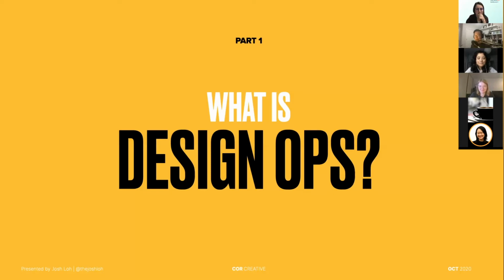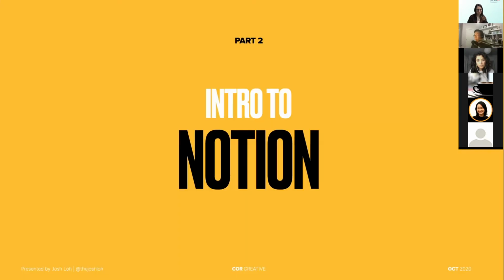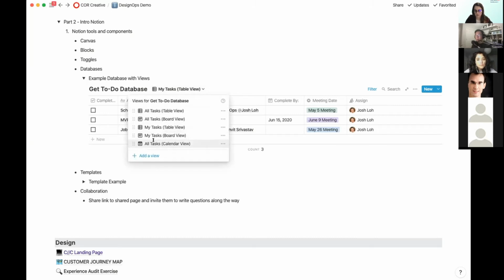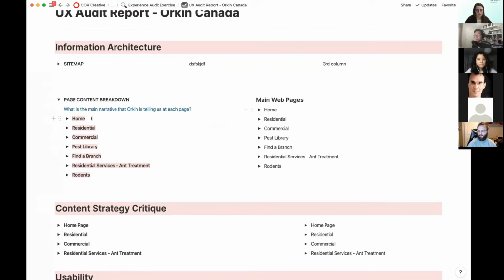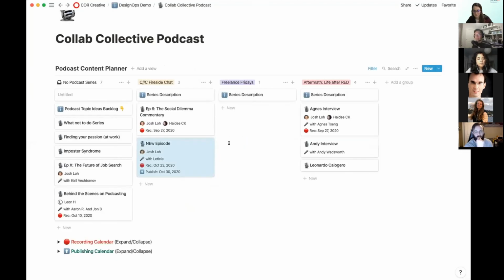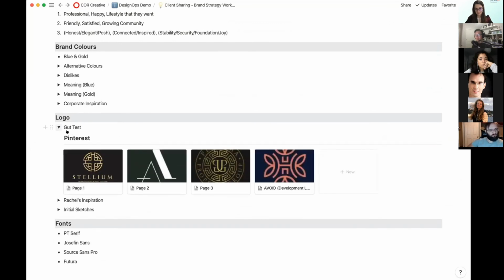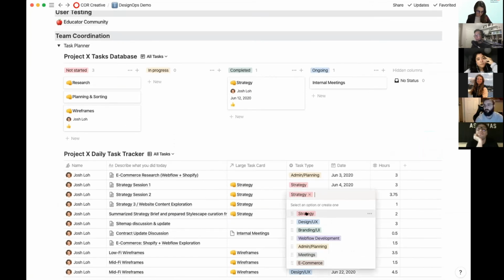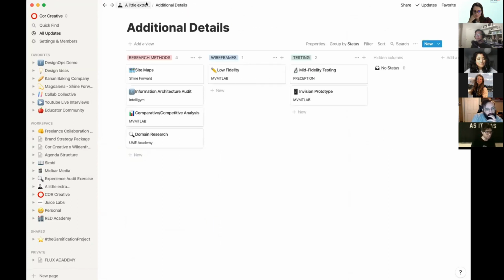Design Ops with Notion by Josh Loh | IterateUX community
What is DesignOps? What is the Notion app?

Discover those answers and more in the meeting presentation.
A lot of thanks for Josh Loh for showing such a great platform that is super useful not only for UX/UI projects but also for the optimization of people, processes, and crafts. Definitely, it might be a solution for work generating effective and peaceful in its processes.

Timestamps:
0:30 - Presentation Starts
2:05 - What is designops?
9:00 - Intro to Notion
10:18 - Design Ops Use Cases
41:40 -  Q&A

Many startups and tech companies evolve and grow as team models mature over time. However, there is a growing lack of connection among designers who are spread across those teams. The products and experiences we design continue to become more elaborate and teams are now dispersed across locations in a remote working landscape. As a result, workflows and decision making are increasingly distributed and require a dynamic system to carry it out.

If you're looking to optimize team workflows and save time in your design process, you can learn how to use Notion to create customized systems to improve efficiencies. Join this event as Josh touches on the emerging field of DesignOps and shares how he uses Notion as a tool to create the systems and processes in the following areas:

- How we work together
- How we get our work done
- How work creates impact

IterateUX is a UX design community for sharing knowledge, mentoring, networking, and connecting with job opportunities.

Interested to see IterateUX next weekly meeting?